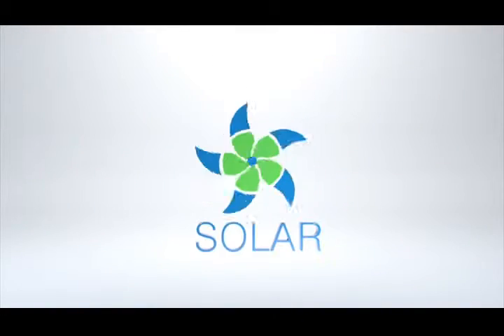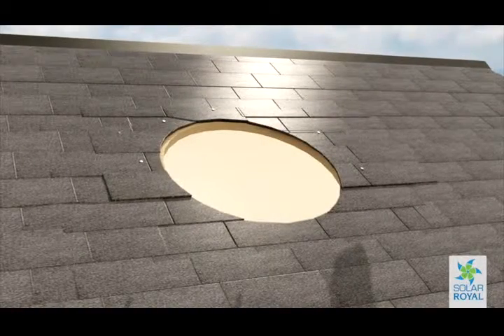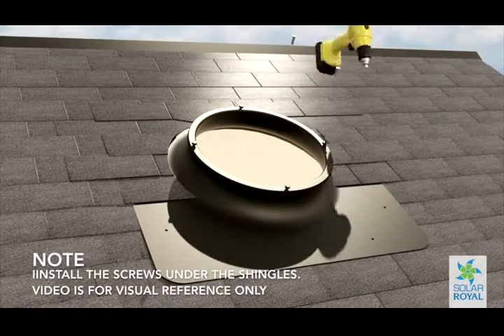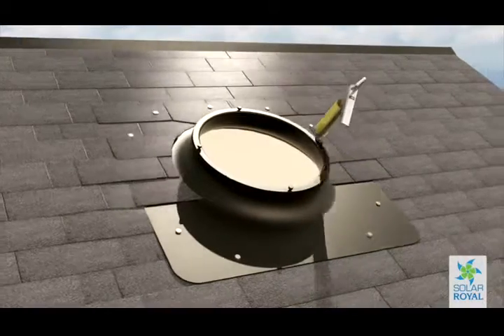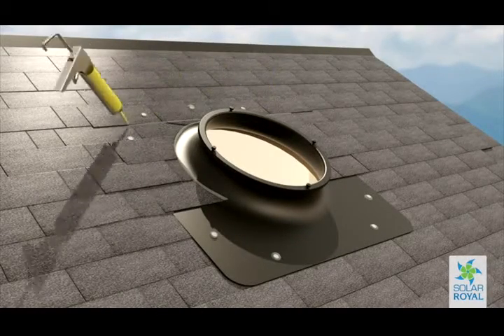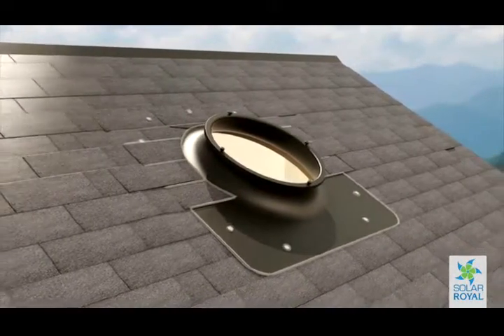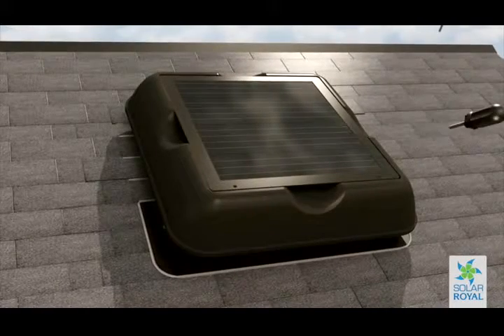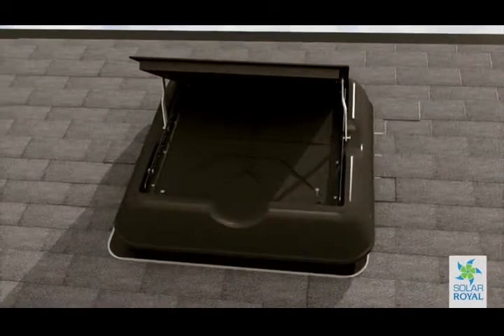2016 .1 SolarRoyal_SR1800Series_InstallationDemo (Narrated)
Installing a SR1800 Series solar attic ventilation fan is easy. Not only is it easy but the design allows you make sure your installation is clean, looks good and is water-tight. See the following information as a guide with the 3D video. SR1800 Series with it's patent pending two-piece design makes it the easiest solar attic fan to install and maintain but even more crucial, simple to remove without effecting the water-tight seal on the base.

*Suggestion:* watch the video a few times before reading the brief instructions below. If you watch the video a few times it will be easier to follow and understand the following written guide. You can also stop the video at any point and go back to verify you understand what is being addressed. (IMPORTANT): Make sure to install the screws under the shingles, the video is for visual reference only.

*SR1800 Quick Animated Reference:*

Hello and Welcome to the Solar Royal quick installation guide. For a detailed explanation at every step, please review our full installation guide online.

- First Determine the optimal installation location and measure a 15 inch hole to be cut out

-Ideally with a flat-head crowbar, slide the flat head up under and around the shingles to remove the nails. With the nails removed, this will allow the base to smoothly slide up under the shingles.

-Insert the provided screws into the holes located on the base and proceed to secure the base down tightly to the deckboard. Take your time to ensure your screws line up with the holes on the base that have been hidden by the shingles.

*(IMPORTANT):* Make sure to install the screws under the shingles, the video is for visual reference only.

-Once the base has been securely mounted, it is time to properly caulk the base. Caulking is a CRUCIAL step in making sure your installation is water-tight. Apply the caulk heavily over the screws. When caulking, it is cleaner to caulk the underside of the shingle to ensure a water tight seal. Practice caulking on the lower sides of the visible base because if you do not properly caulk the shingles on the top half, water could run down underneath the base and cause problems. Making sure your installation is water-tight is crucial. Go slow and think it through.

-Prior to mounting the solar fan unit, be sure you have taken into consideration how you want the solar panel to be angled. Carefully place the thermo ball inside the hole and be sure to not crimp the thermostat wire when placing the solar fan unit onto the base. Now place the solar fan unit onto the base slightly off angle so that you can hear the unit drop into place. Proceed to turn the unit to the left to lock into place.

-Now remove the protective film from the solar panel. If you would like to use the angle bracket, unscrew the two screws that hold the solar panel down. Carefully lift the solar panel up to the angle that best suits your needs. Tighten the bolts to ensure the bracket is secure and put the two removed screws back into the holes where they once were. Be careful not to over tighten

-Please re-read the accompanied notes and watch the video a few times before attempting the installation. Thank you again for your time and allowing us to earn your business.